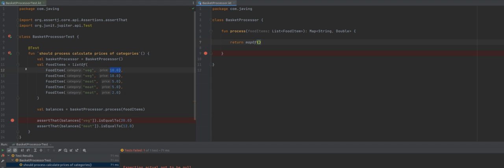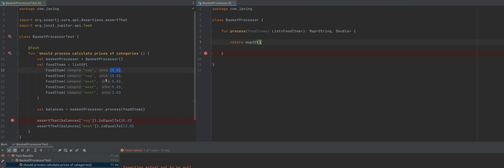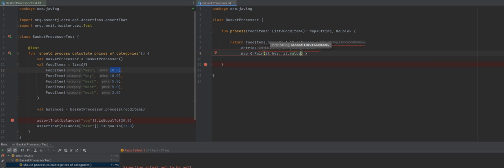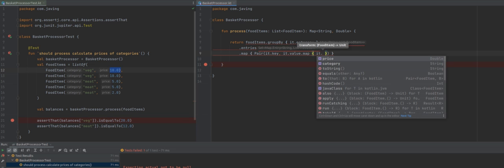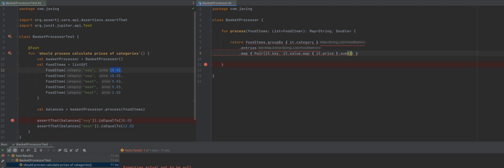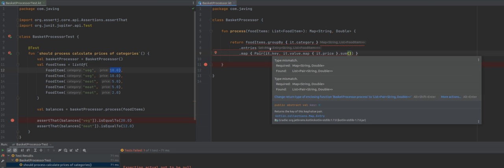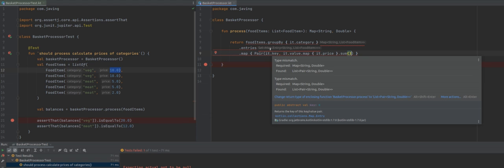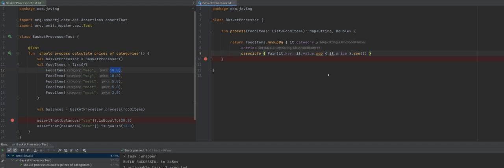entries.map Vs entries.associate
In this video I am simplifying a problem that I had, just to document the usage of  entries.associate.